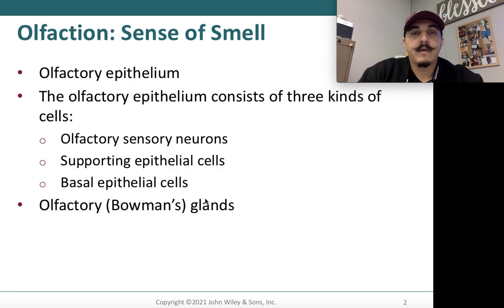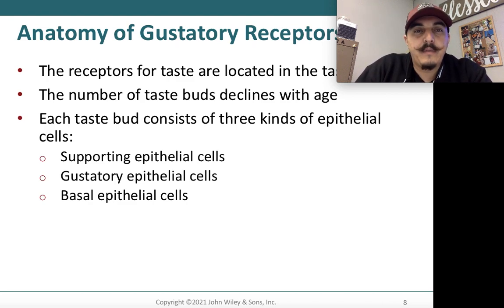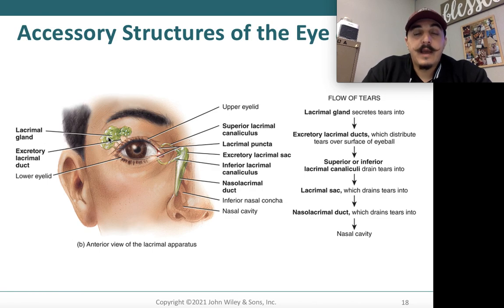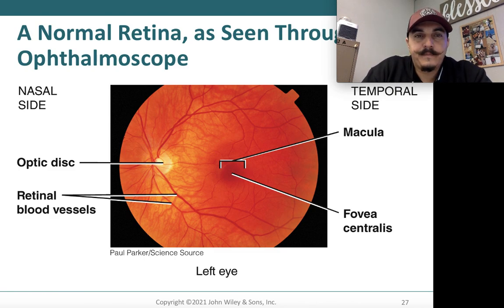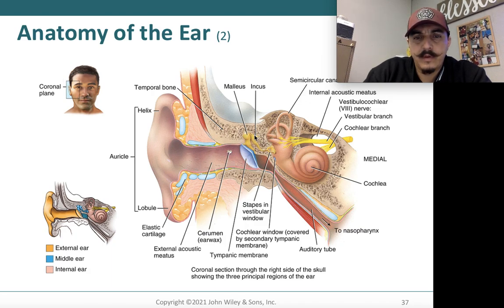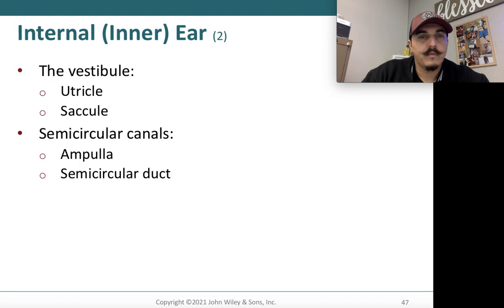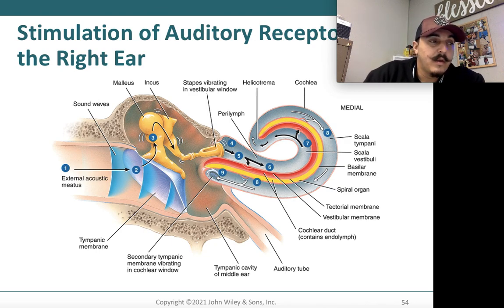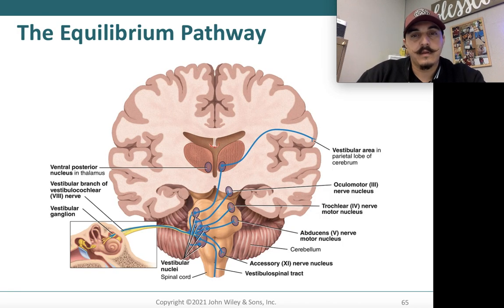Ch 21 Special Senses